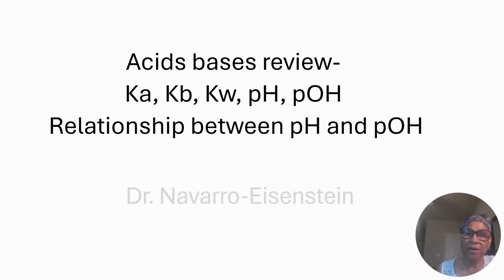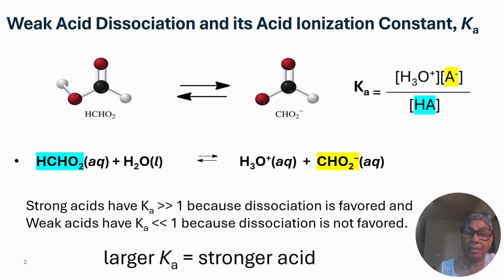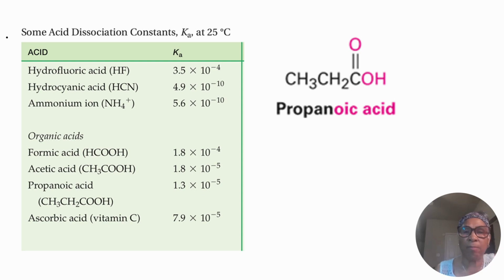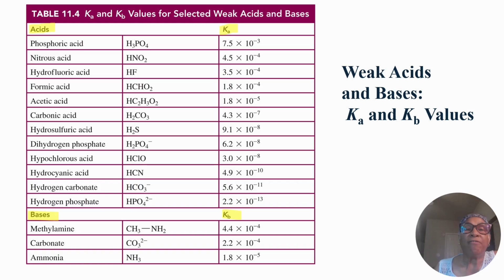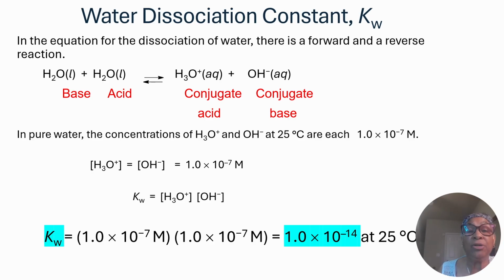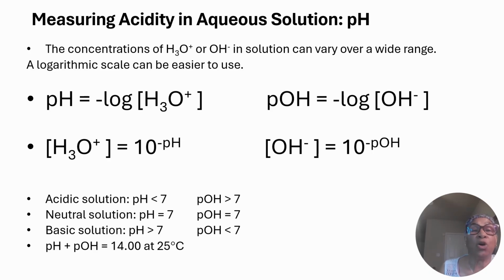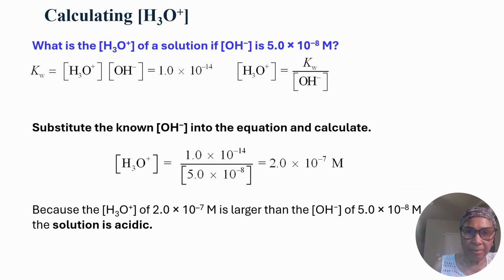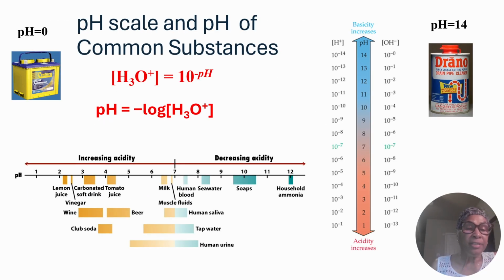Acids and bases, Ka, Kw, pH and pOH